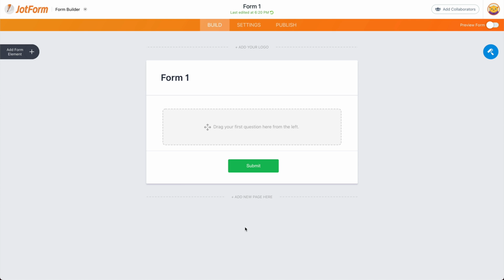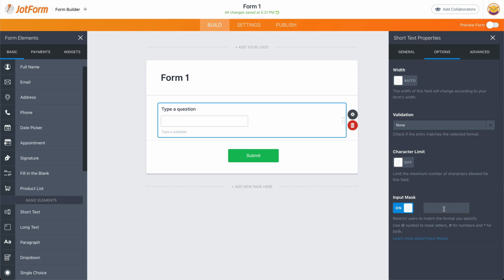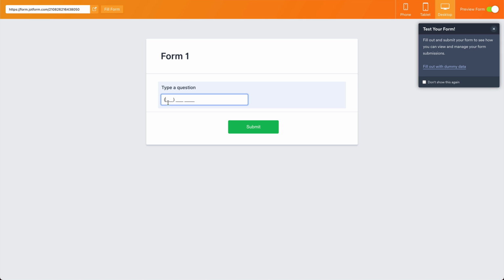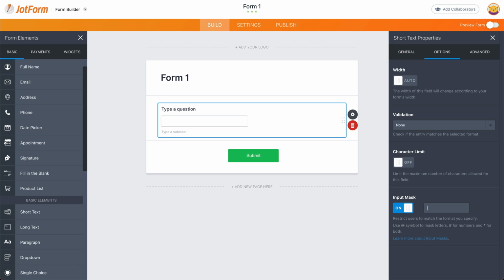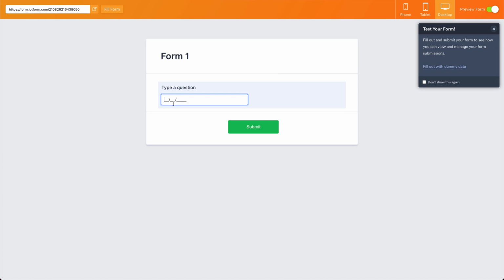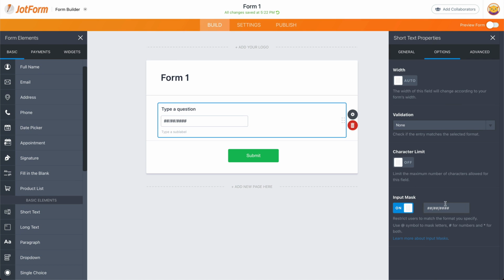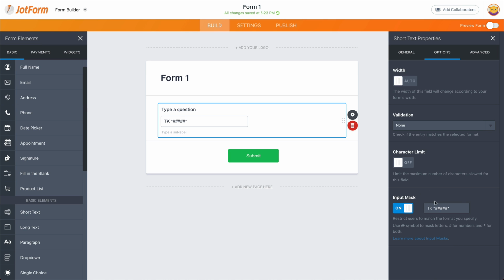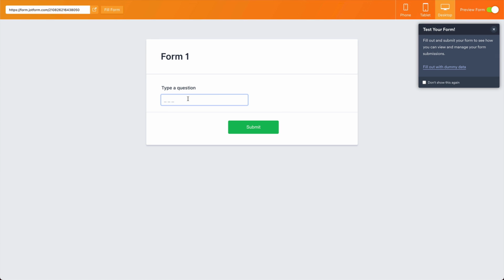Input masking in online forms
Input masking ensures that users are filling out your form using valid characters in a format you’ve specified. It can come in handy when collecting phone numbers, dates, and other types of information that must be submitted in a certain way to avoid being invalid. In this detailed Jotform tutorial, we show you how to set up masked inputs on your forms for easy and effective data validation.
LINKS & RESOURCES
👋 ABOUT JOTFORM
Hi, we're Jotform, a full-featured online forms platform that makes it easy to create robust forms and collect important data. Check us out
CHAPTERS:
00:00​ Introduction
00:04 Input masking for numbers
01:09 Input masking for dates
01:37 Mixed examples
03:10 Subscribe to Jotform